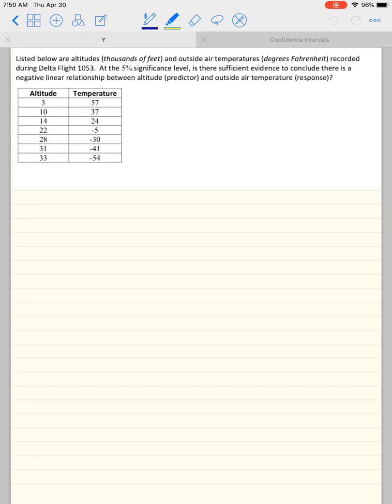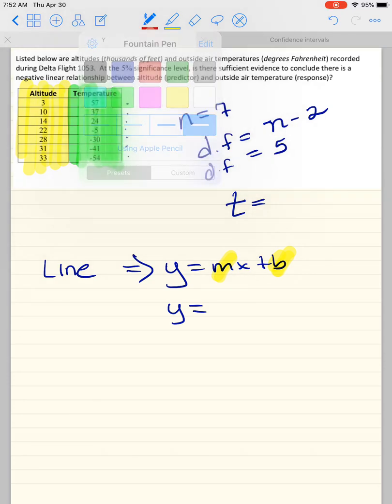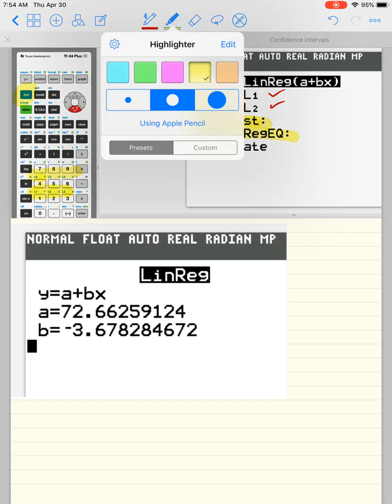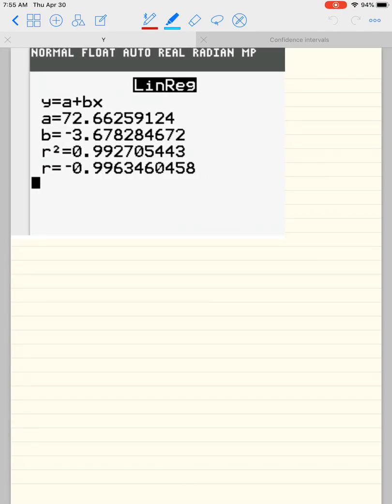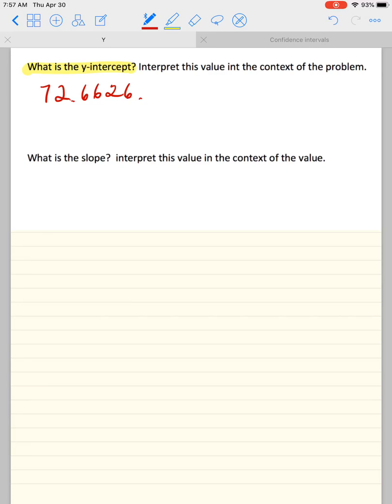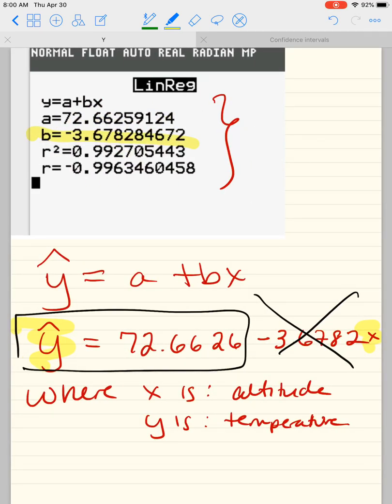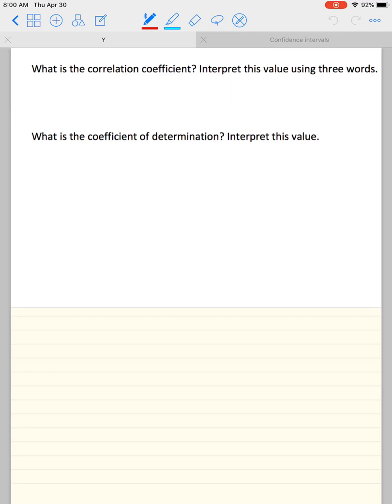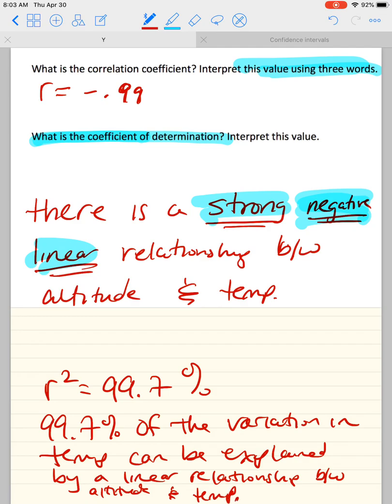Linear regression I- (slope, y-intercept, r, and r-squared)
Using the calculator and describing slope,  Y intercept, correlation coefficient and R squared